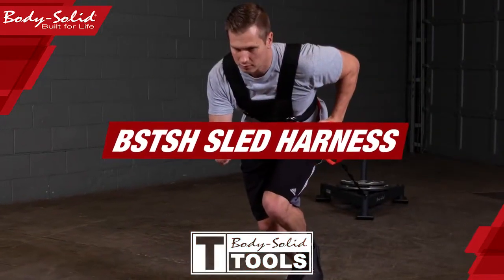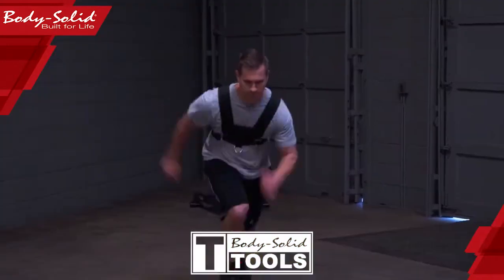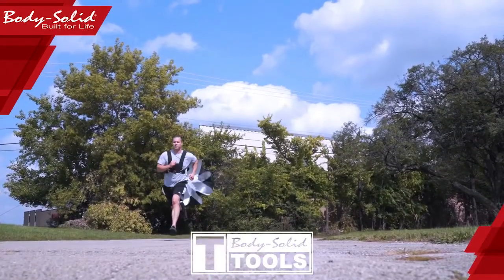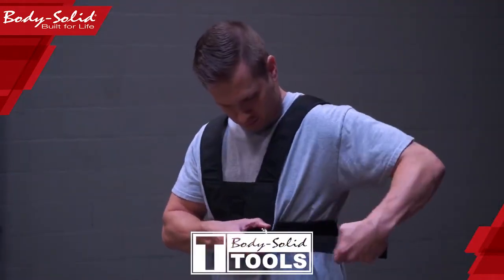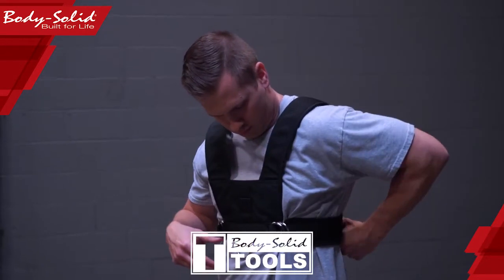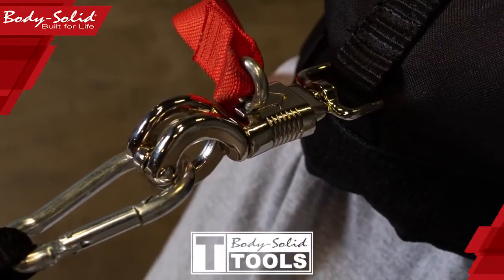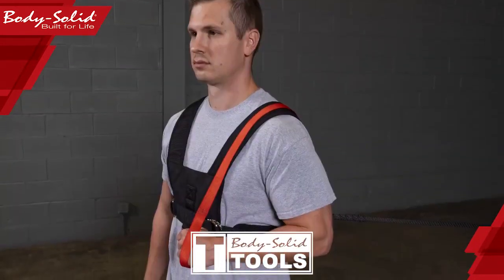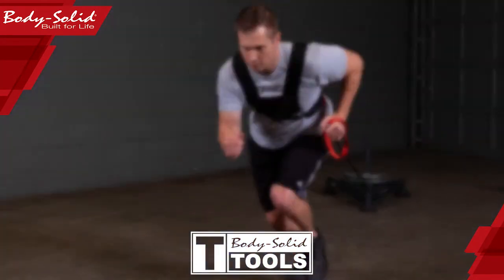Body Solid Tools Sled Harness